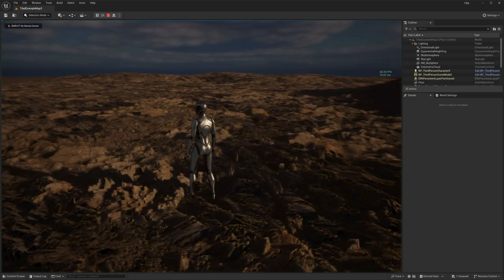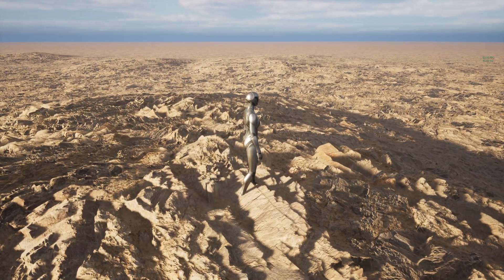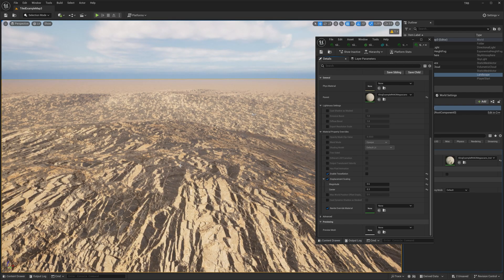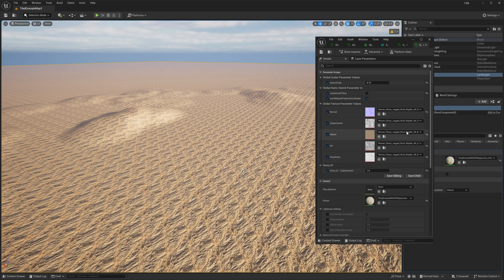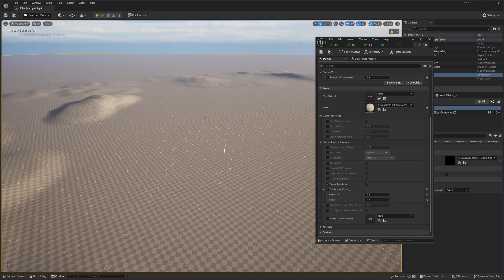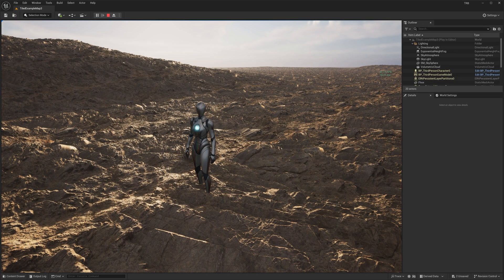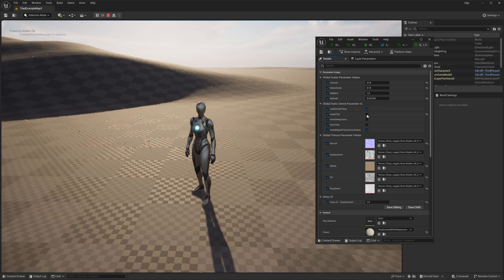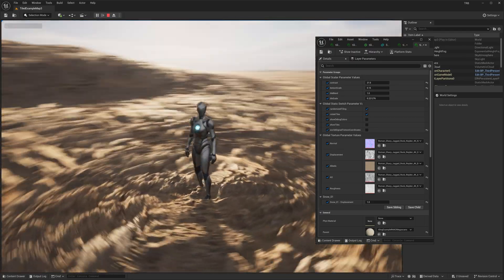UE5 infinite tiling random landscape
Unreal Engine 5 landscape nanite displacement with infinite random tiling texture.